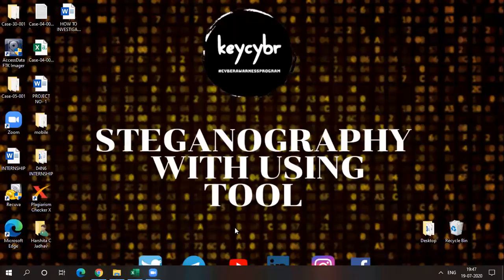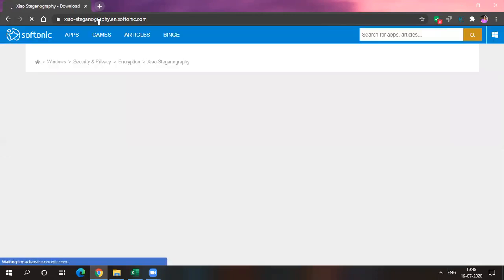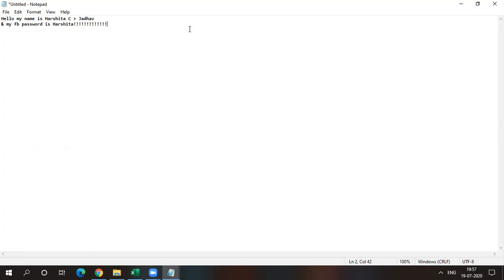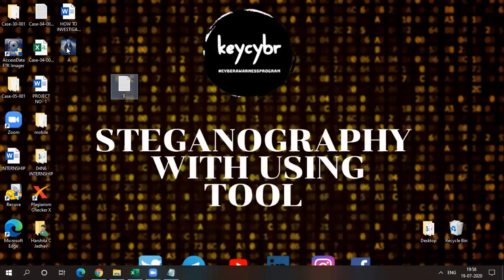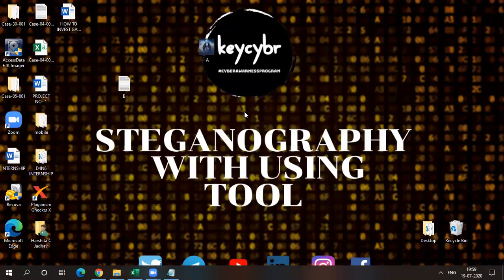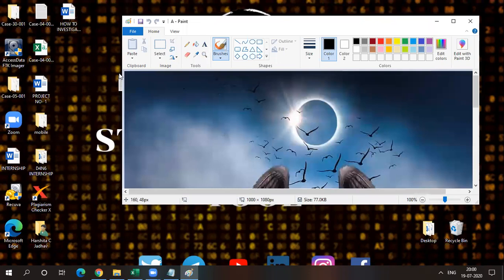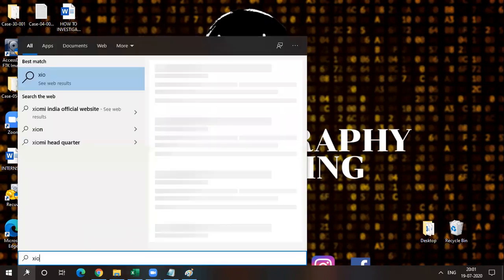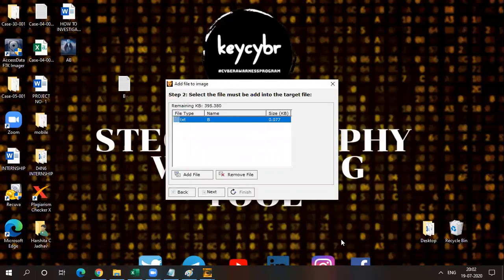STEGANOGRAPHY WITH USING TOOL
Welcome to keycybr
"They want what you have got, don't give it to them"
"Think before post"
Well in keycybr you will get familiar with cyber security domain.

Steganography techniques can be applied to images, a video file or an audio file. Typically, however, steganography is written in characters including hash marking, but its usage within images is also common. At any rate, steganography protects from pirating copyrighted materials as well as aiding in unauthorized viewing.

STEGANOGRAPHY TECHNIQUES
Depending on the nature of the cover object, steganography can be divided into five types:

▶Text Steganography
▶Image Steganography
▶Video Steganography
▶Audio Steganography
▶Network Steganography

Xiao Steganography
Xiao Steganography is a free software that can be used to hide data in BMP images or in WAV files

We will be posting videos on cyber security, ethical hacking and technology.

Kiitos katsomisesta
感谢您观看